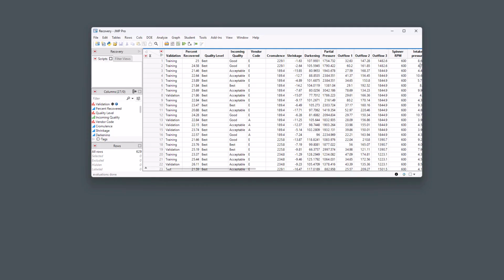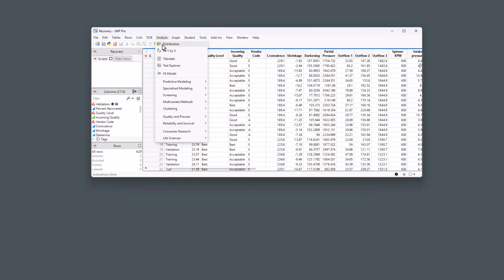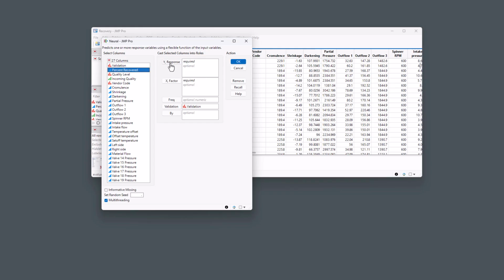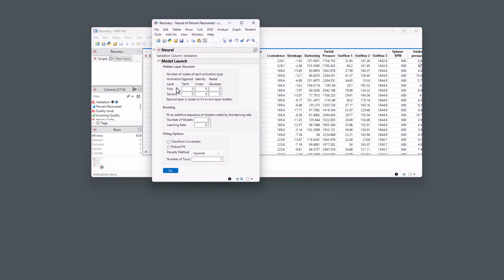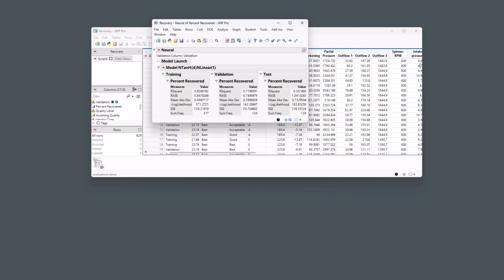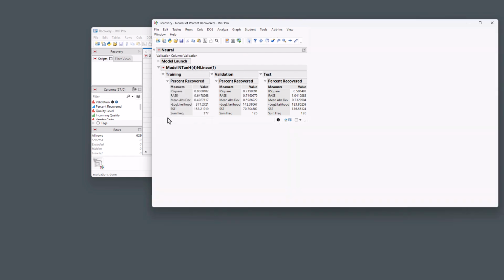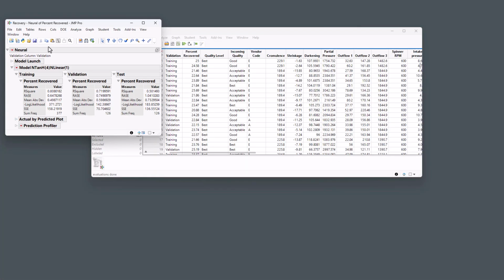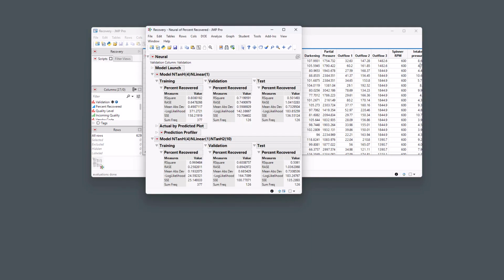How to Fit a Neural Network Model in JMP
Learn how to build and evaluate a neural network model in JMP using the Neural platform. In this step-by-step tutorial, you'll see how to prepare your data, select a response variable and predictors, configure neural network settings, and assess model performance using training, validation, and test results.

Neural networks are powerful machine learning techniques that can uncover complex, nonlinear relationships in data and improve predictive accuracy. This video demonstrates how JMP makes it easy to create, train, and interpret neural network models through an intuitive interface.

Whether you're new to machine learning or looking to expand your predictive modeling toolkit, this tutorial provides a practical introduction to neural networks in JMP.

For more information about neural networks and predictive modeling in JMP,